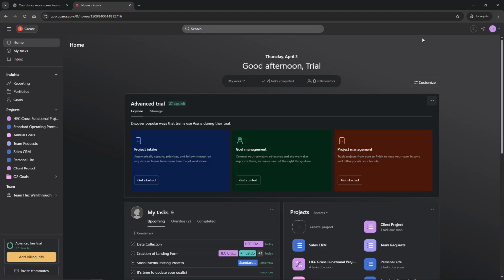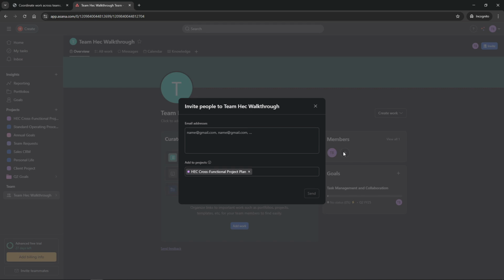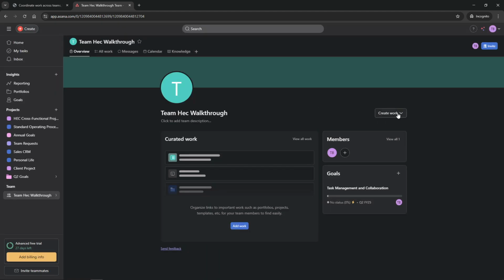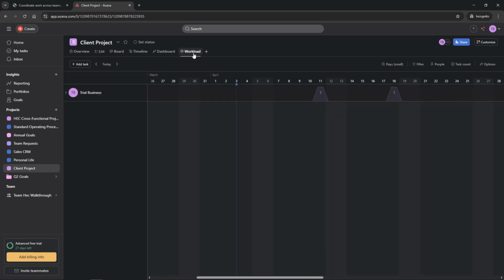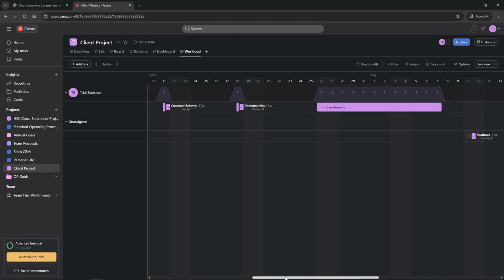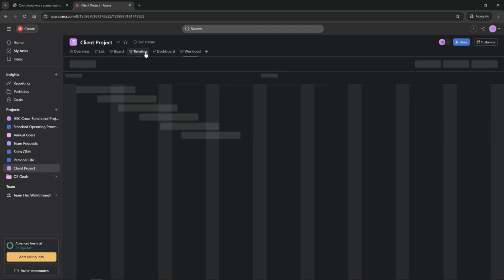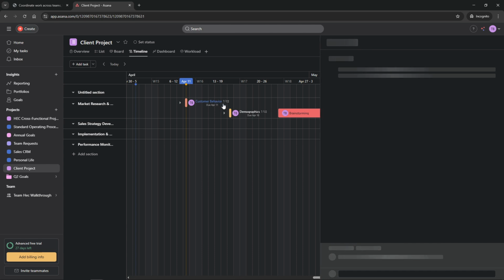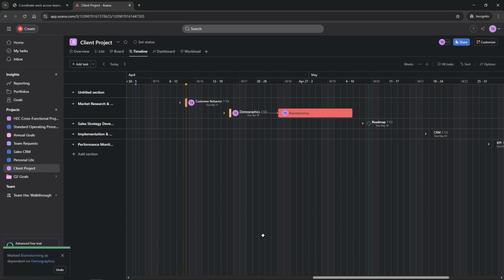How to Use Asana for Capacity Planning Tutorial [2025 Full Guide]